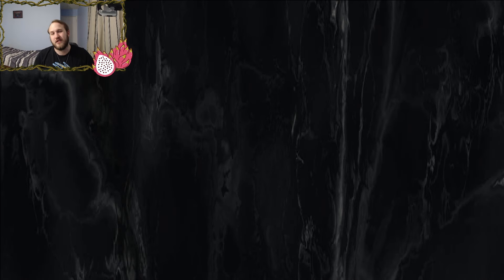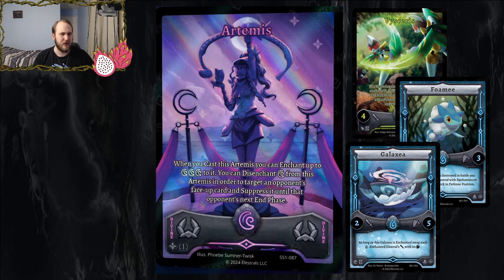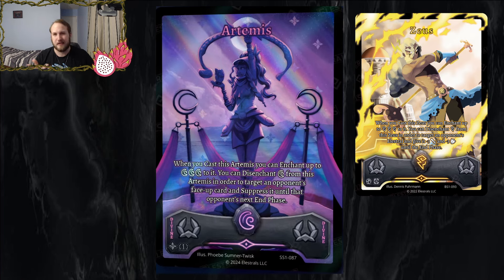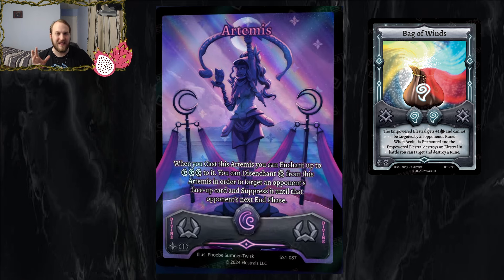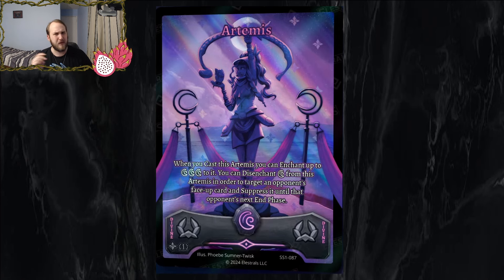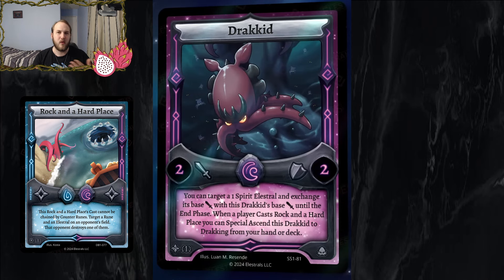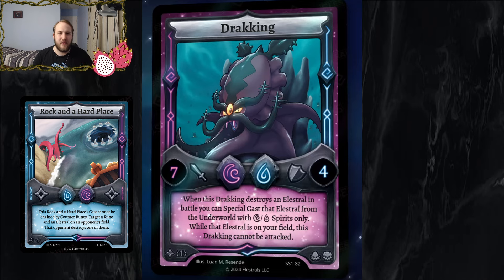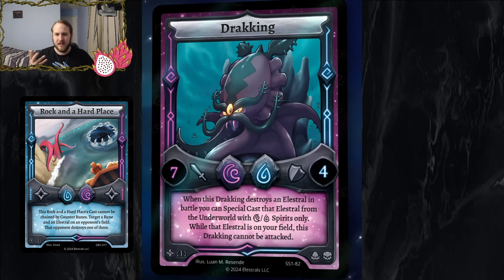Daybreak wasn't done with Lunar...?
Shatterd stars is brining us some more lunar support earlier than expected . lets take a look at what month 8 has to offer us for the Daybreak Metagame!?

"The music in this video/stream is copyright of Elestrals LLC and is used
with permission. Please check out to learn
more about Elestrals!"